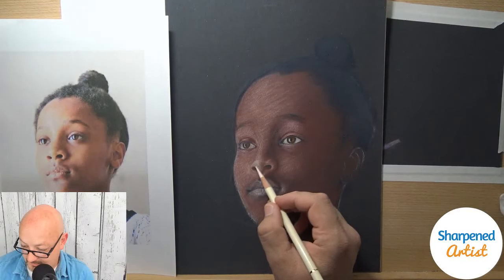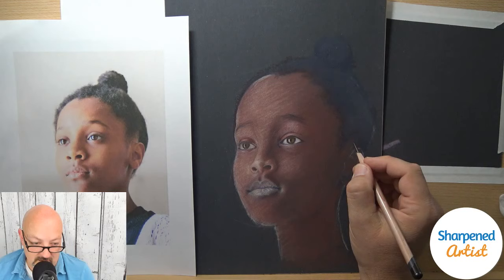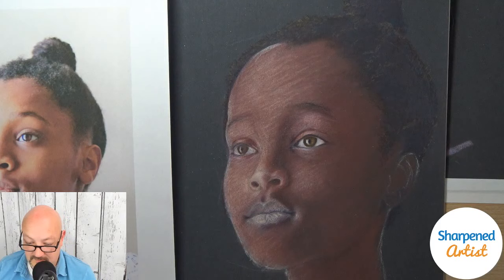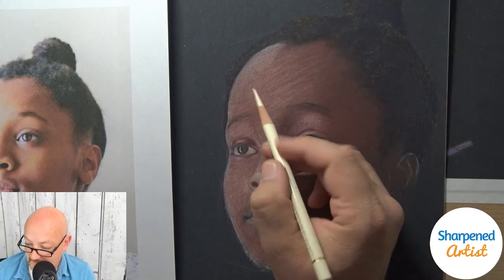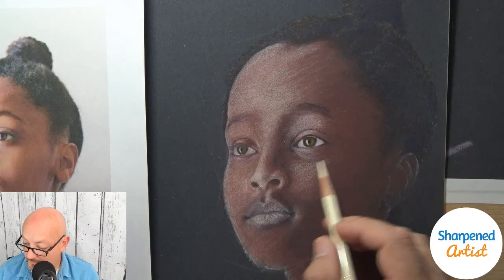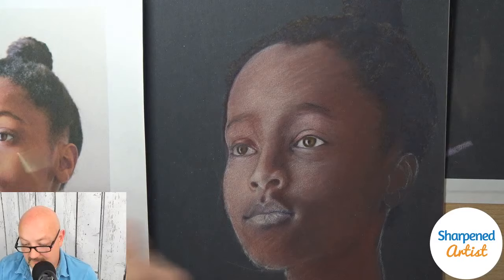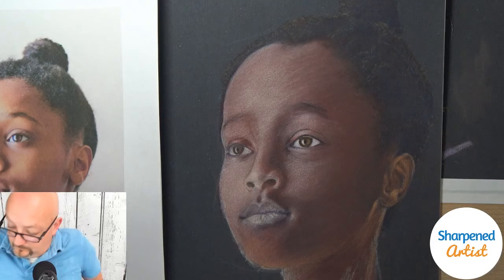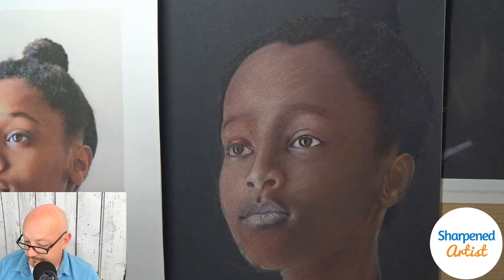Portrait Demo - UART Dark Pastel Paper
Join the Sharpened Artist Livestreams each Monday morning at 10:00AM Eastern time.

Live demo of portrait drawing on pastel paper.  I'm using Colored Pencils (Polychromos, Luminance, Derwent Lightfast, and Derwent Drawing) on 600 grit pastel paper.

If you're interested in getting started in colored pencil, check out my recommended supply list